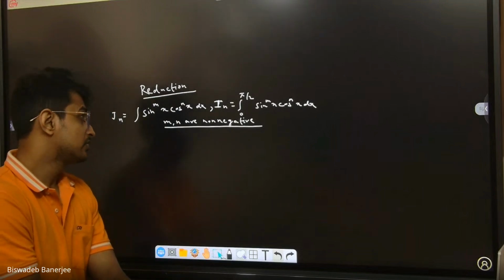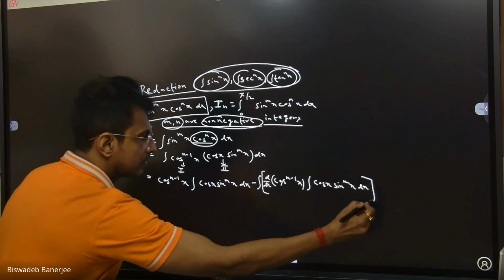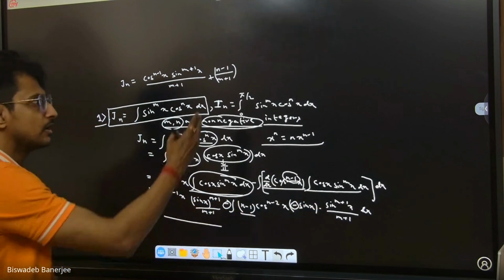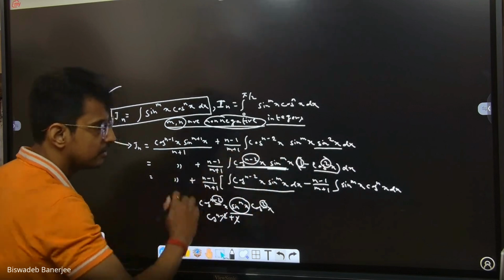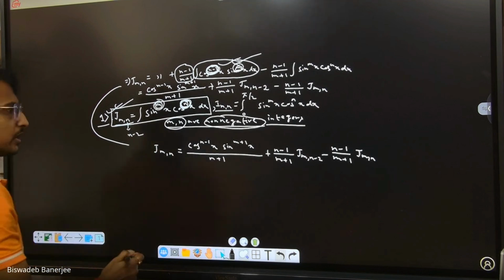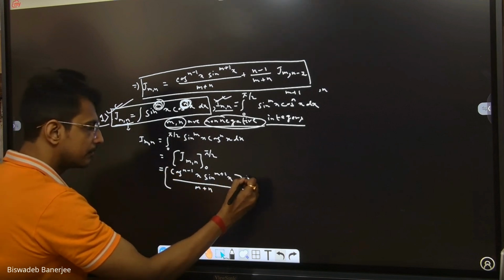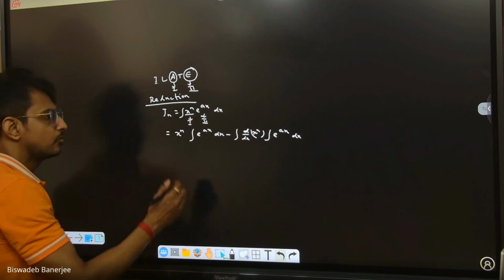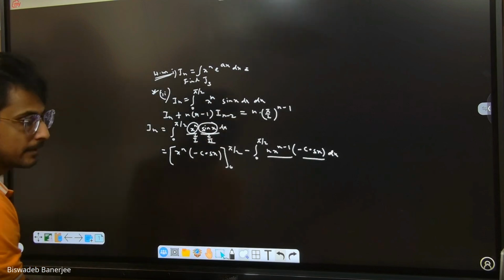Reduction (Integral Calculus) | Part 2 | Important Questions And Answers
Welcome to our Math and Stat channel, where quality education meets expert guidance led by renowned college teacher from Kolkata, Biswadeb Banerjee (BB Sir). We cater specifically to the diverse needs of our students by offering batches for NEP math and stat course. Join us to master complex concepts and elevate your understanding of Math and Stat with ease.